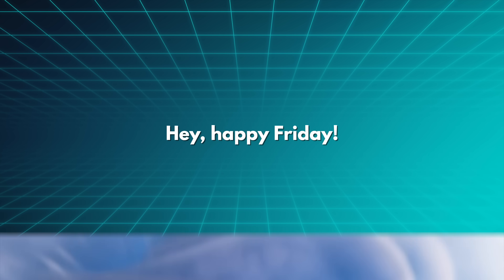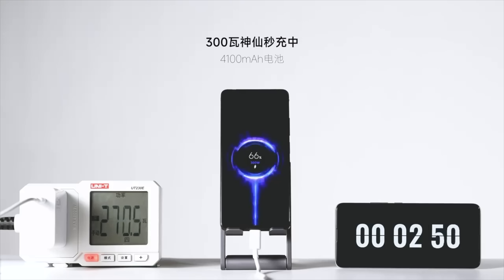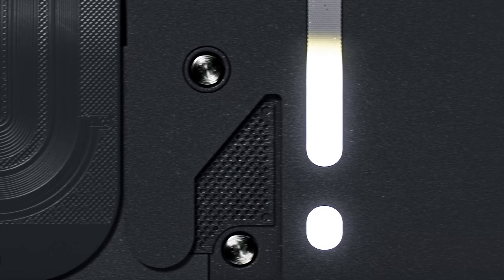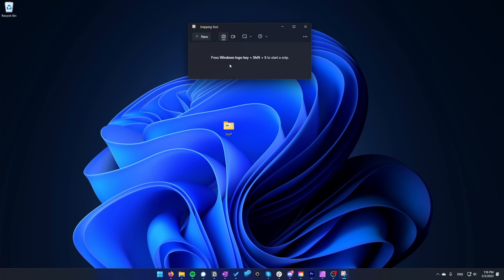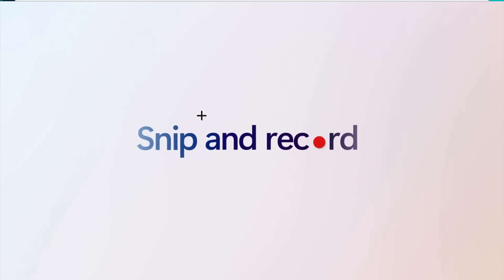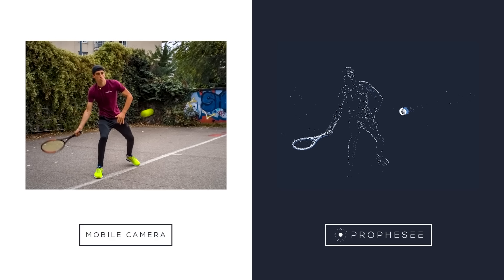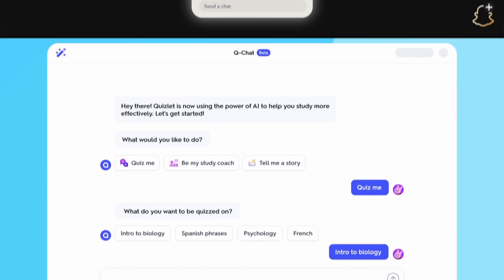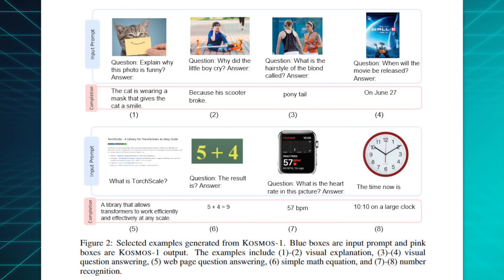Qualcomm’s secret weapon against the iPhone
This week Windows 11 got a bunch of new updates and Windows 12 got leaked, Qualcomm and Sony partnered with Prophesee, a french camera startup for crazy fast new sensor, and we got AI APIs and more.

Episode 137

►►► Podcast ◄◄◄

Pro tip: as a Nebula subscriber you can copy the RSS link of the Nebula audio podcast and paste it in most podcast players to play it from there!

►►► TechAltar links ◄◄◄

0:00 Intro
0:22 The Brief
3:22 Windows, renewed
6:13 New camera tech
8:29 AI gets faster, better